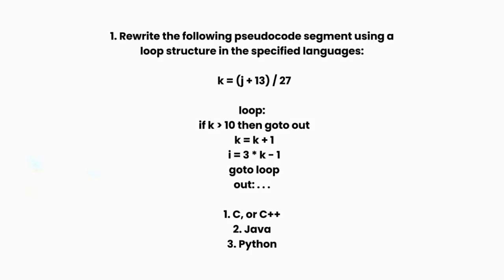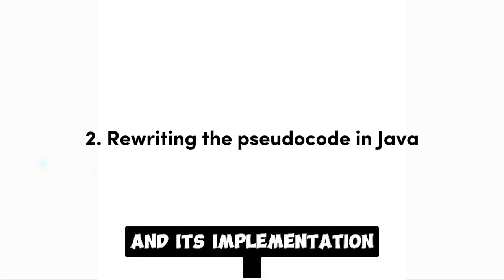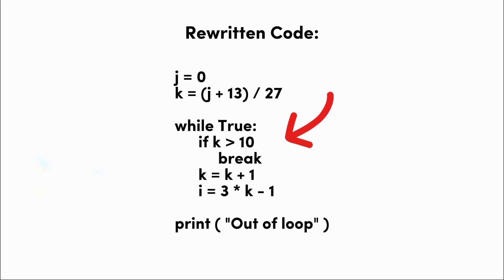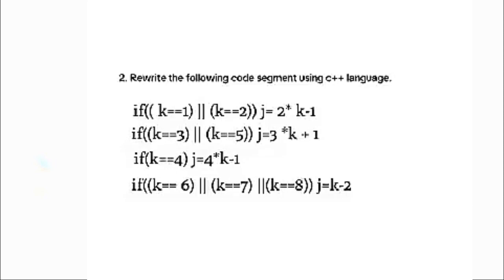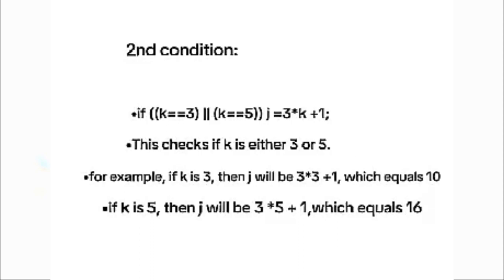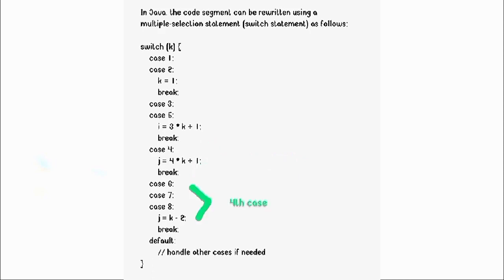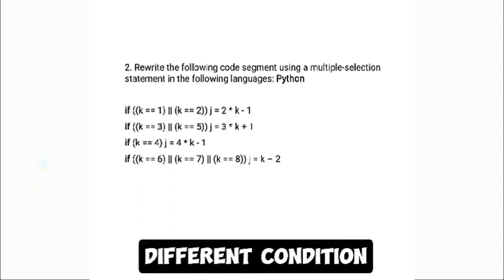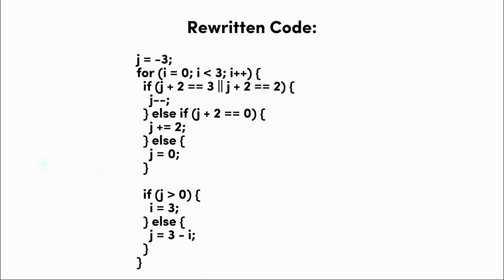Final Project in PL101, for educational purpose only.